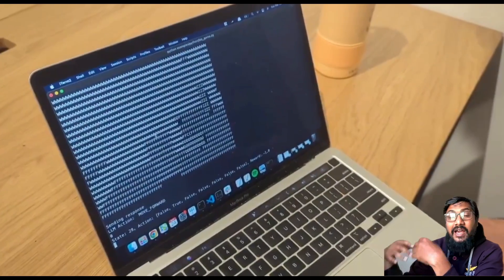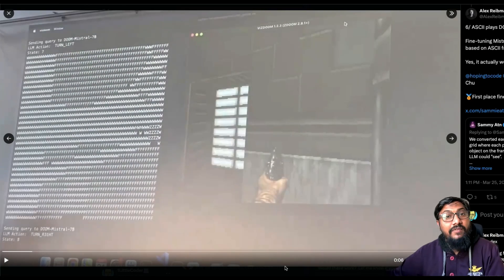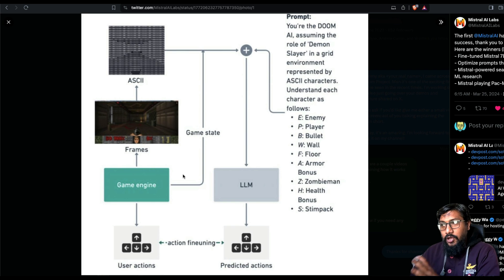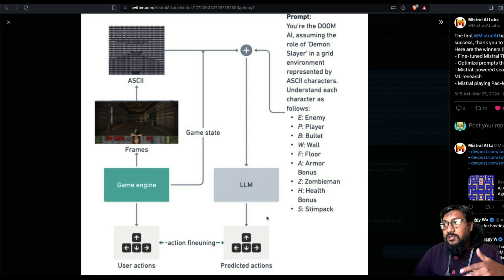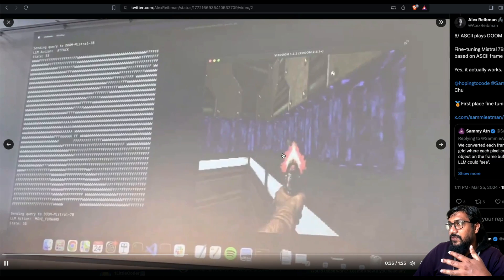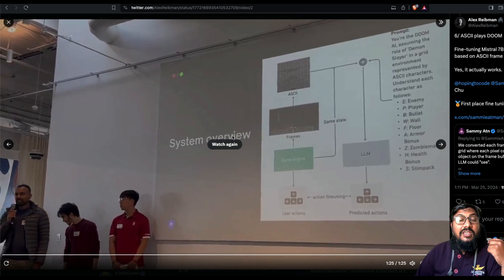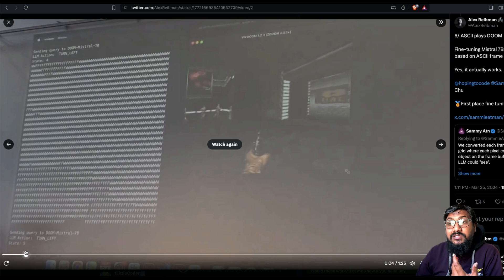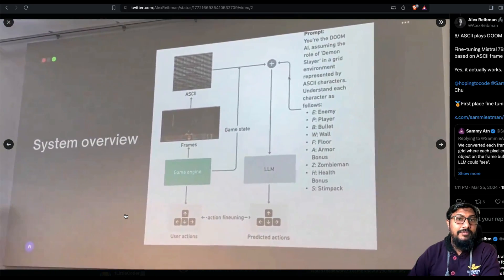The CRAZIEST LLM Fine-Tuning I've seen, And It WORKS!!!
Mistral AI Hackathon winners fine-tuned Mistral 7B to play doom.

Imo, it's the most innovative and craziest LLM fine-tuning I've ever seen.

This video dives into the building of Mistral dooM!

🔗 Links 🔗